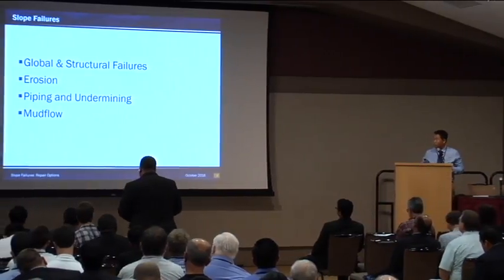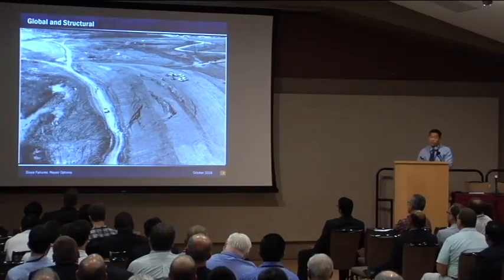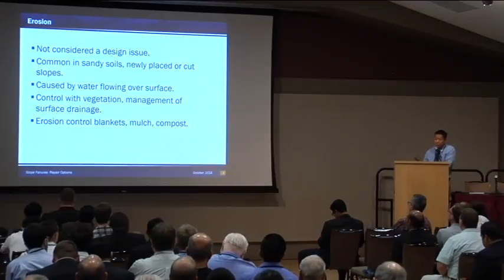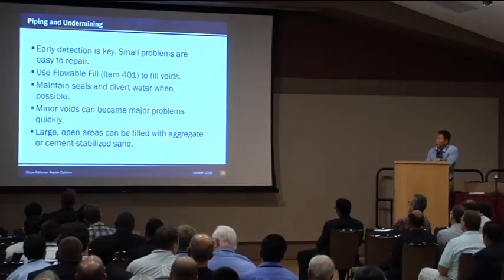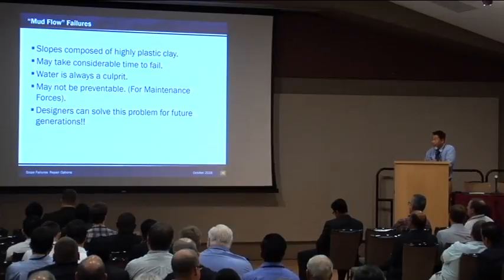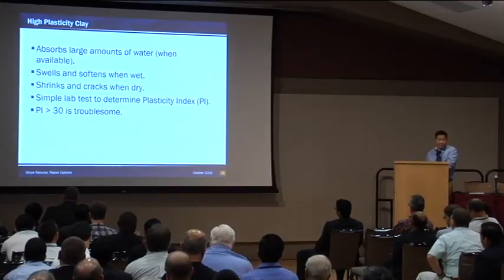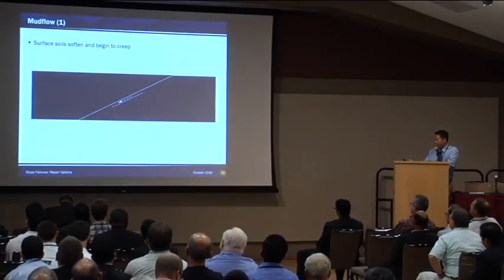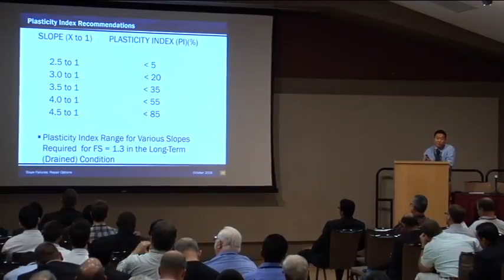STRUCTURES & HYDRAULICS - Sean Yoon, P.E.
2016 Transportation Short Course - Slope Failures: Repair Options